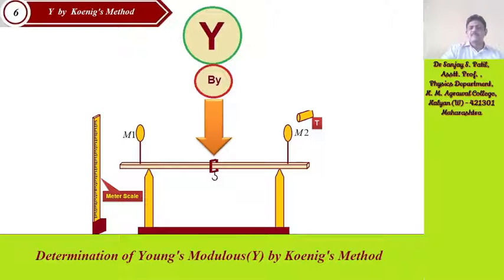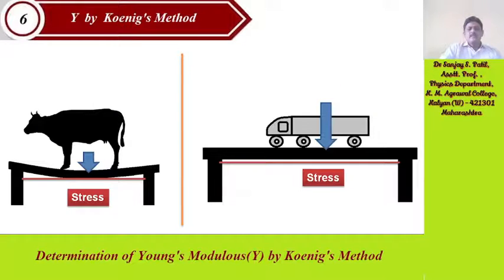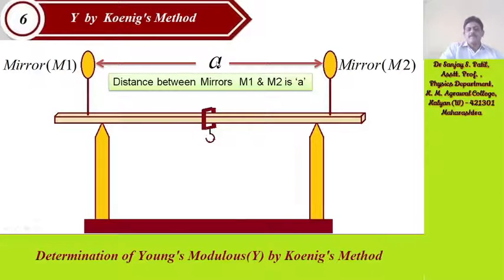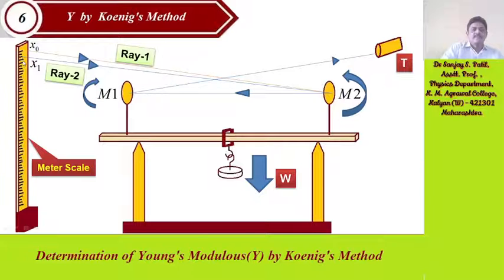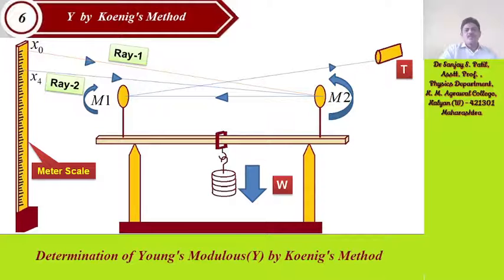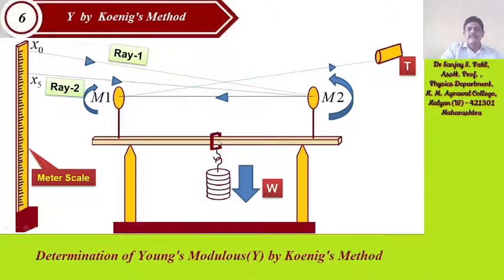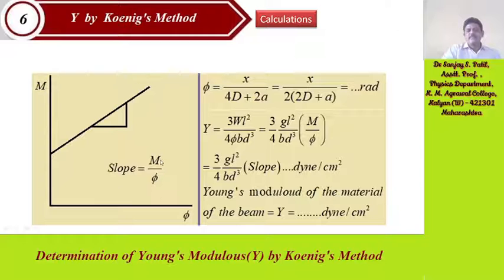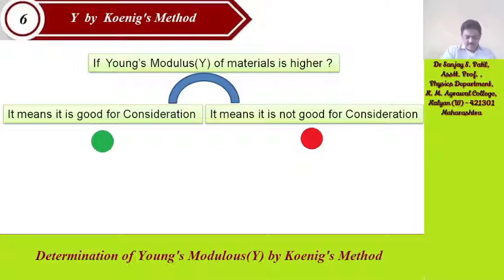Koenig's Method: Determination of Young's Modulus (Y) by Koenig's Method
Created by Dr Sanjay S. Patil, Assistant Professor, Department of Physics, K.M.Agrawal College, Kalyan-421301(Maharashtra) India
Determination of Young's Modulus (Y) by Koenig's Method